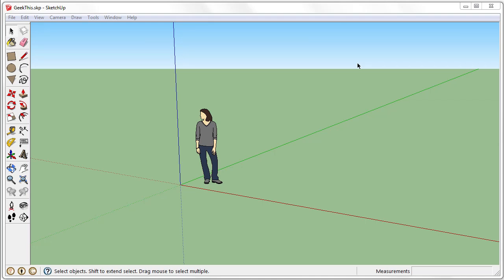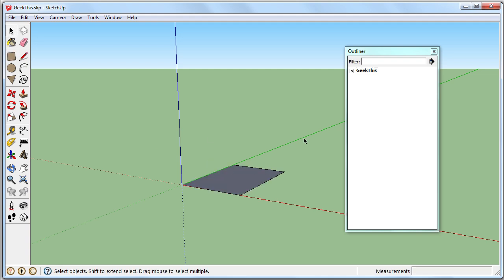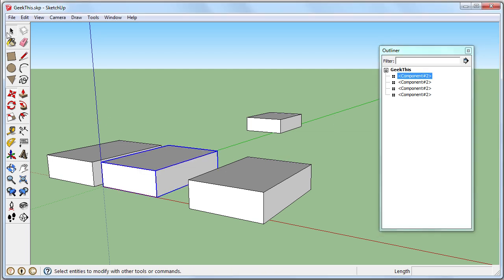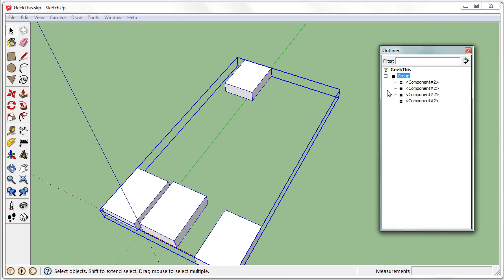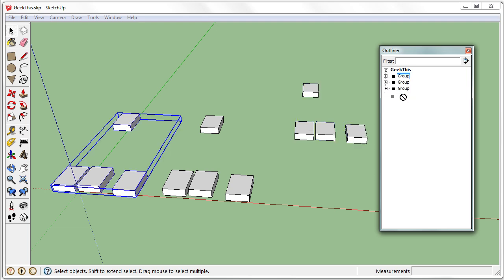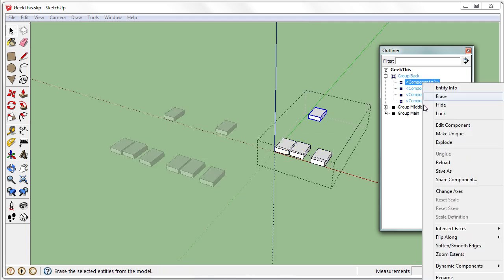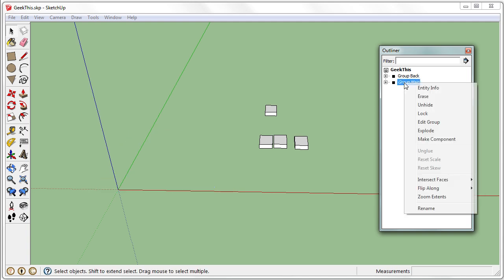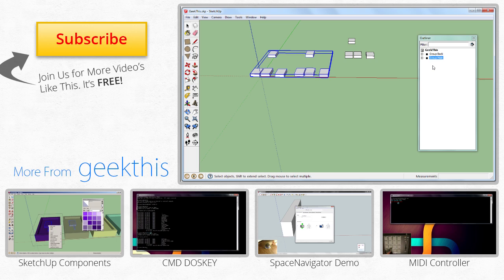SketchUp: Outliner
Easily manage multiple Groups and Components inside of SketchUp using the Outliner. It shows all of the components you have created along with groups in a tree view. You can then move the components and groups to further nest time, hide them, and more.